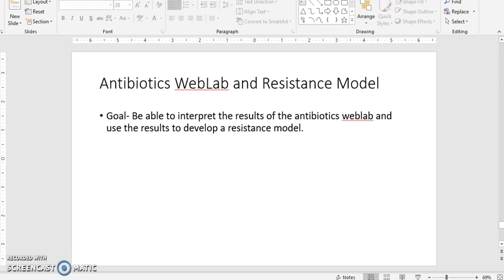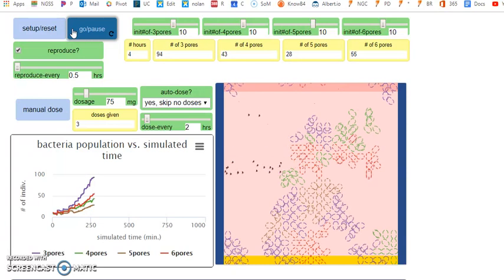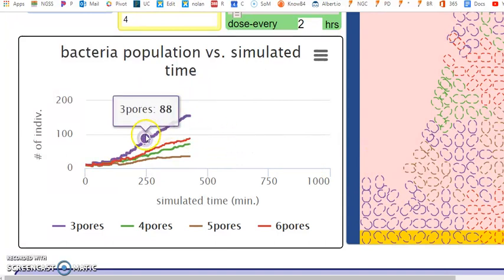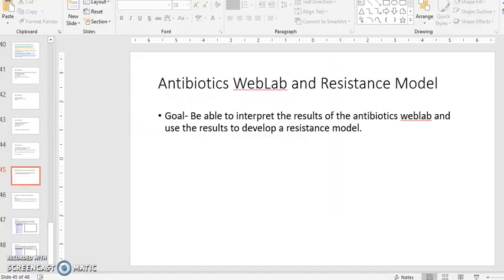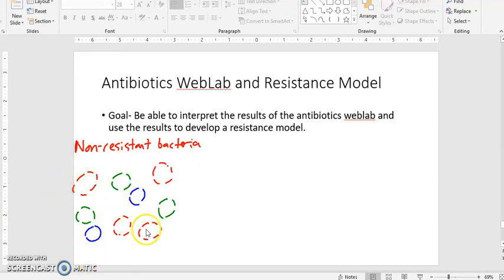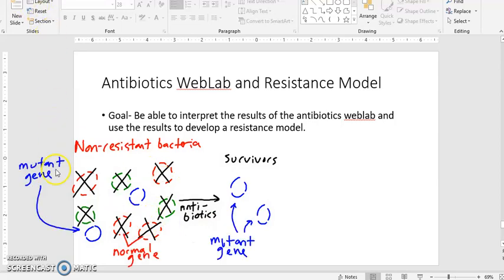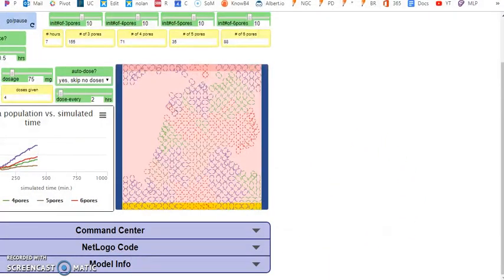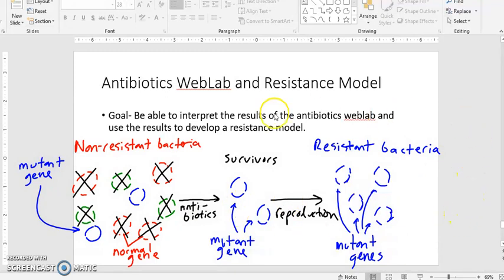Antibiotic Resistance Model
Here I describe a good way to model antibiotic resistance in bacteria.